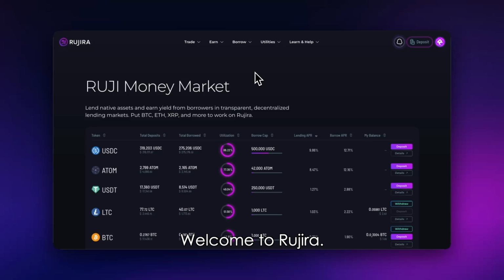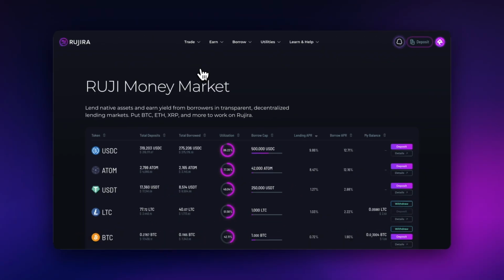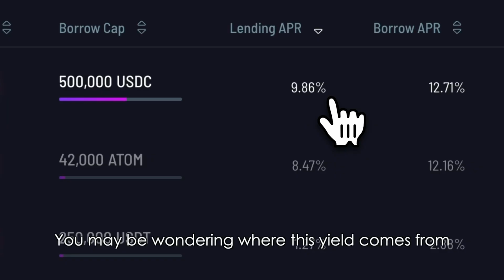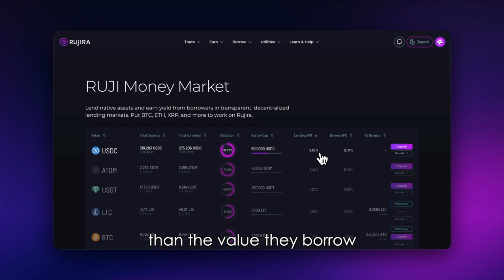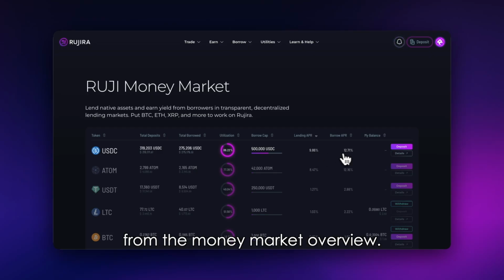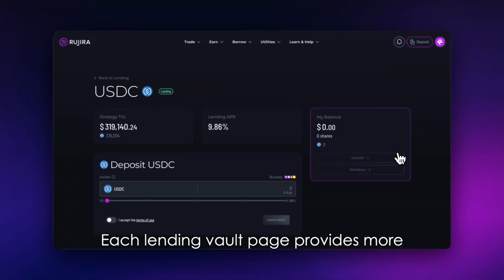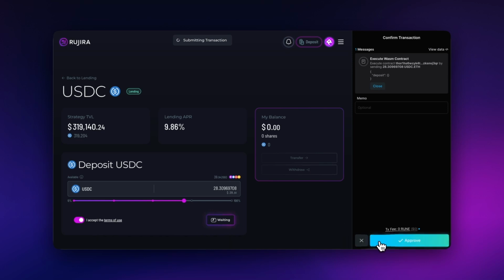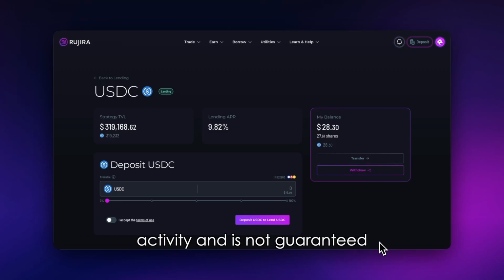How to Lend USDC and Earn Yield | Rujira Tutorial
This tutorial explains how USDC lending works in the Rujira Money Market and demonstrates how to deposit, monitor, and withdraw USDC.

In this video, you will learn how to:

• Find the available lending markets
• Review current variable lending rates
• Understand how lending interest is generated
• Deposit USDC from the Money Market overview
• Open the detailed USDC lending page
• Monitor and withdraw your lending position

00:00 Introduction
00:15 Open the Rujira Money Market
00:30 Review Lending Opportunities and APRs
00:45 How Lending Yield Is Generated
01:05 Overcollateralization and Liquidations
01:20 Deposit Directly from the Overview
01:40 Open the USDC Lending Vault
02:00 Deposit USDC
02:20 View and Withdraw Your Position
02:35 Variable APR and Closing

The approximately 10% APR shown in this video was the variable rate displayed at the time of recording. It is not fixed, promised, or guaranteed and may change as borrowing activity and market utilization change.

Loans within the Money Market are overcollateralized. If a borrowing position becomes unsafe, liquidators can purchase the collateral being sold. The proceeds are used to repay the debt, helping keep the Money Market balanced and healthy.

This video is provided for educational and informational purposes only. It does not constitute financial, investment, legal, or tax advice, and it is not a recommendation to deposit, lend, buy, or sell any asset. Digital assets and decentralized finance applications involve risks, including smart-contract, market, and liquidity risks. Always conduct your own research and assess whether an action is appropriate for your circumstances.

Welcome to Rujira.
Fair by design. Owned by you.